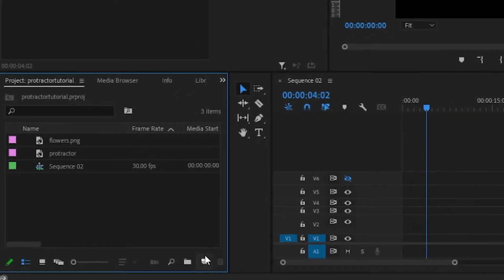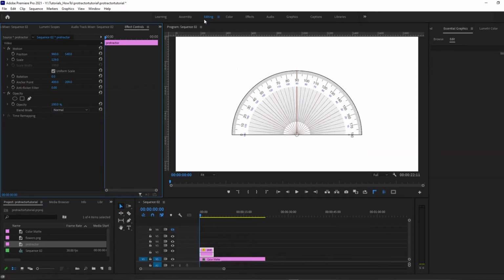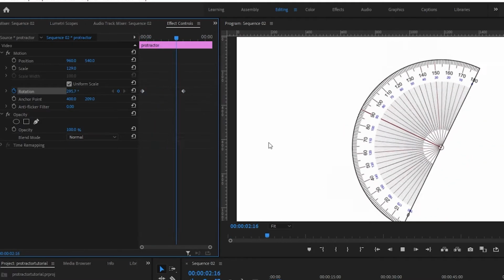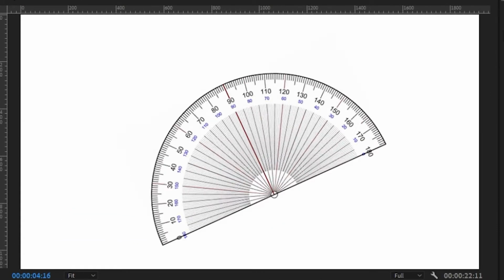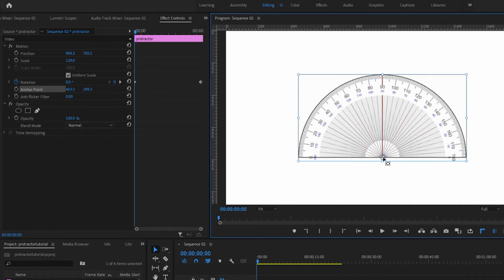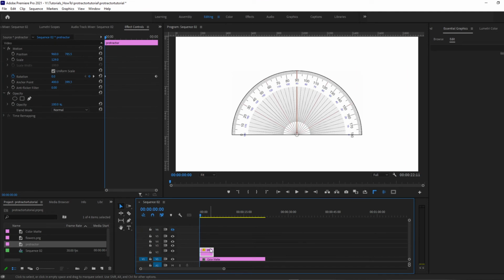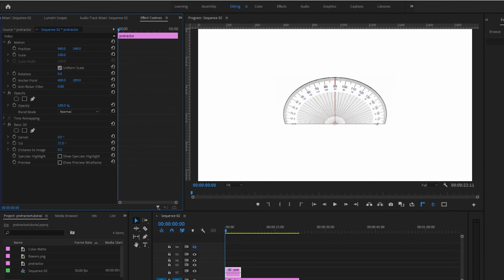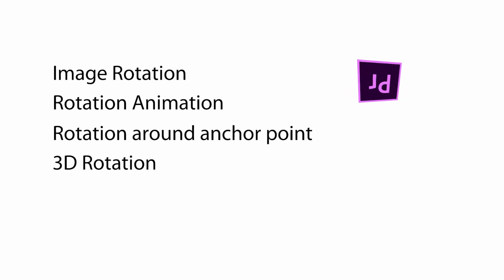How to Rotate Images in Premiere Pro - Rotation, Animation, Anchor Points, and 3D Rotation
In this video, I explain how to rotate an image, create a rotation animation, rotate an object around a fixed anchor point, and use basic 3d rotation in Premiere Pro. Details on each below.

TIMESTAMPS
00:00 Image Rotation
1:05 Rotation Animation
1:49 Anchor Points
3:00 3D Rotation

BASIC ROTATION
1. Import / add image.
2. Add Image to layer
3. Click Editing, Effects Controls, Motion, Adjust Rotation Value

ROTATION ANIMATION
1. Same as above but use keyframe.
2. Set value you want image to end at, click the stopwatch next to Rotation to add keyframe, then move timeline and change Rotation value.
3. Adjust keyframes to speed up or slow down animation

ROTATE AROUND AN ANCHOR POINT
1. The anchor point is the point on an image or layer around which it rotates.
2. Click Editing, Effects Controls, Anchor Point. A circle with a dot will appear on your image. You can move it on the image or adjust values in Anchor Point.
3. Now change rotation values as needed (see above).

BASIC 3D ROTATION: TILT and SWIVEL
1. Click Effects, search for 3D, then add Basic 3D to your image.
2. Now adjust Tilt / Swivel values. Like the Rotation value, you can keyframe to create an animation.

BONUS.
One example where rotation with an adjusted anchor point is used is in the anime Monthly Girls: Nozaki-kun (NETFLIX). Each episode involves title screens where there are two objects rotating in opposite corners and in order to achieve the rotation, they needed to move the anchor point. They rotate a protractor like the image I use. This inspired a title I used in my video on Propositions. See here for an example